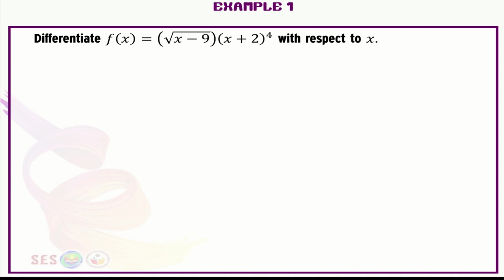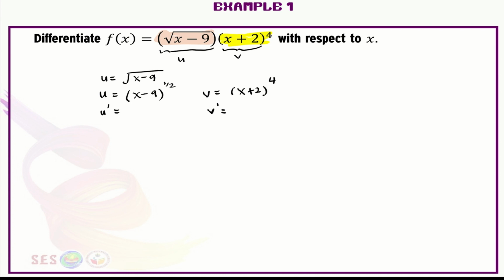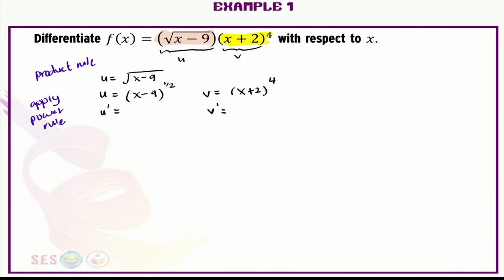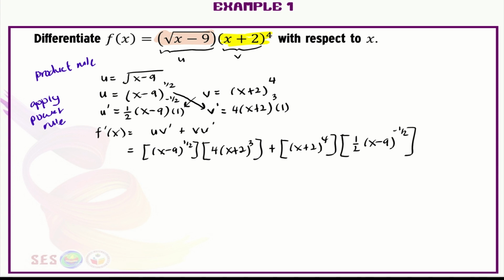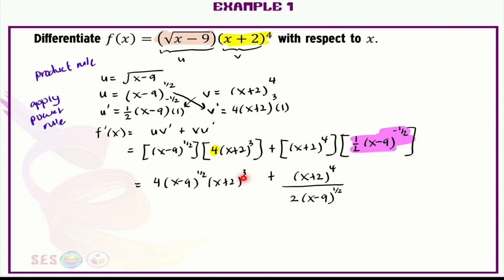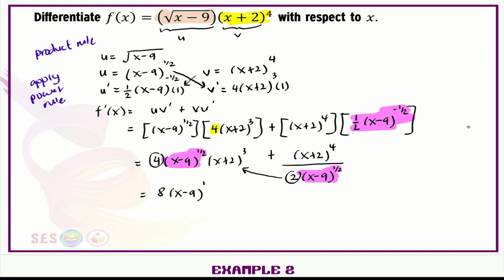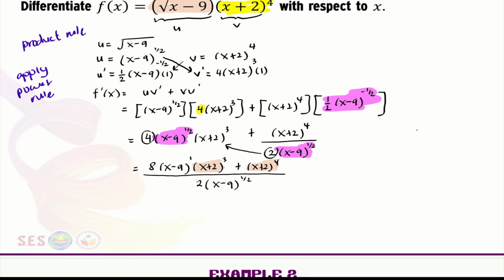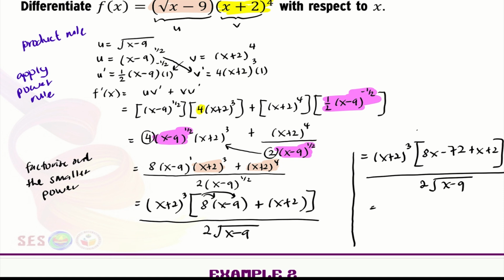(7/8) Chapter 2 Differentiation | 2.2 Techniques of differentiation